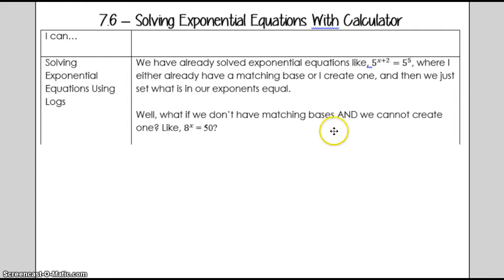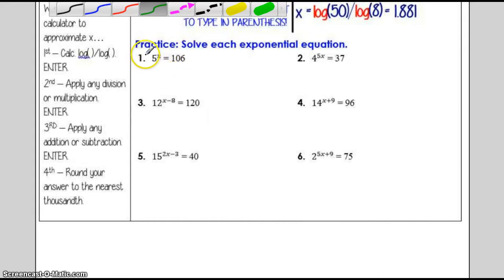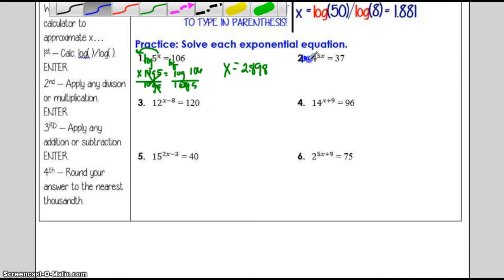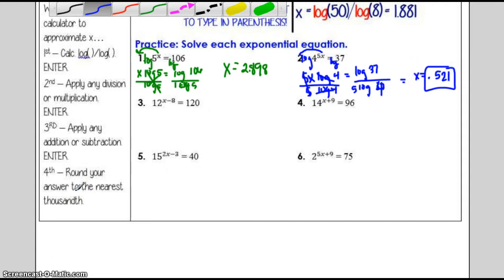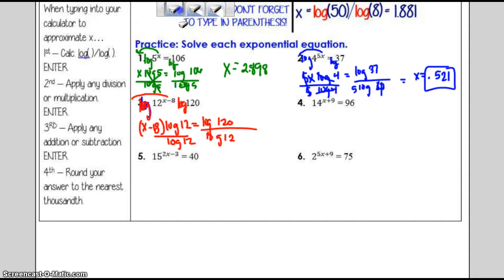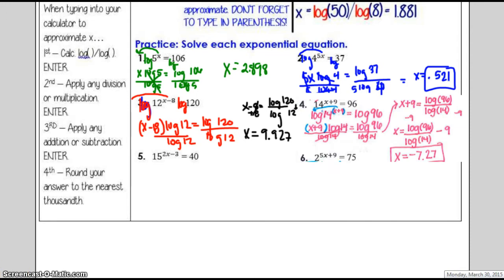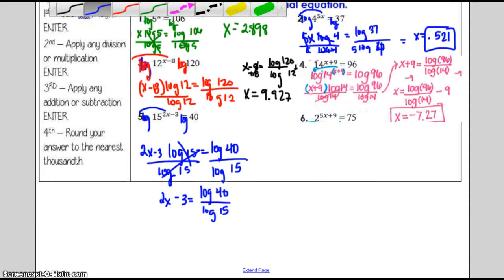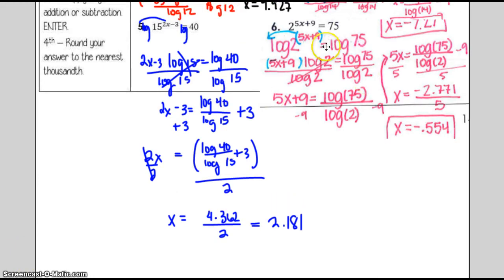7.6 (Watch by Block, April 1st/2nd)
7.6 (Watch by Block, April 1st/2nd)